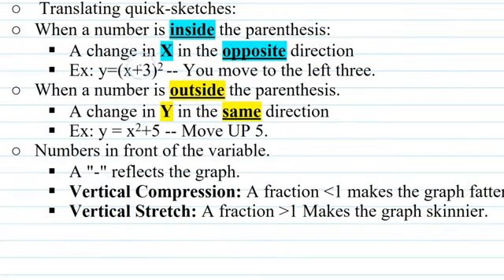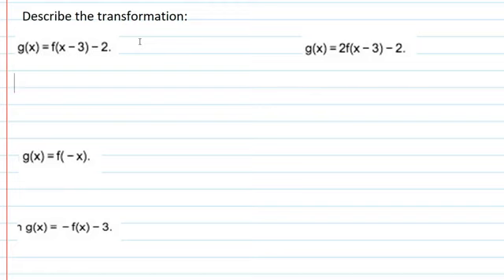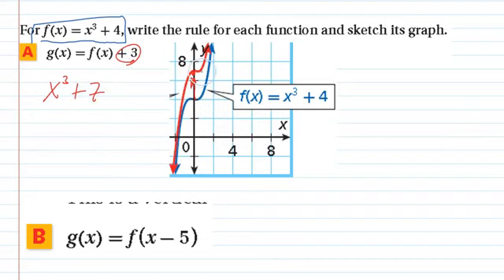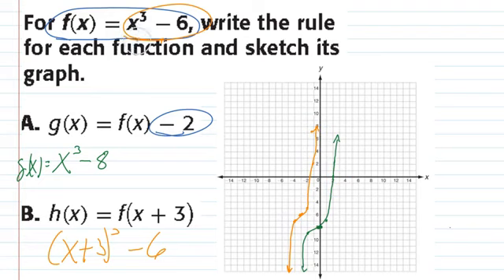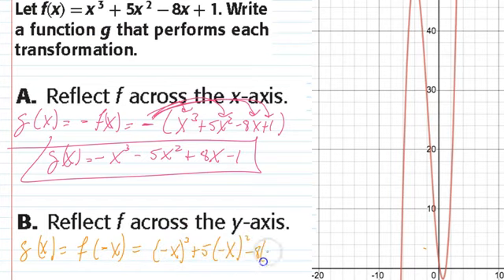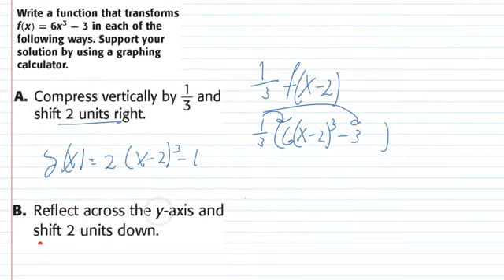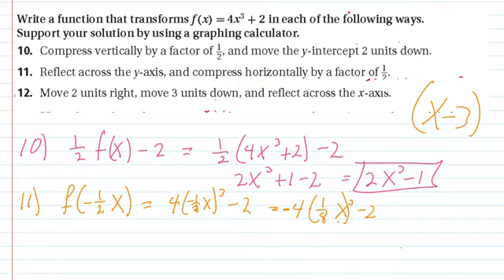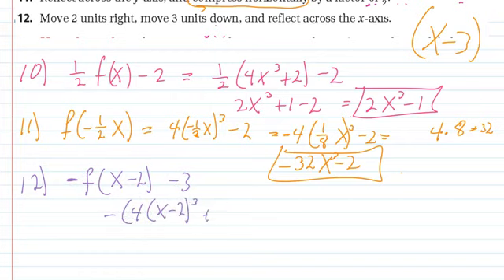Transforming Polynomial Functions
A video explaining what g(x)=2f(x-3)-2 actually means.